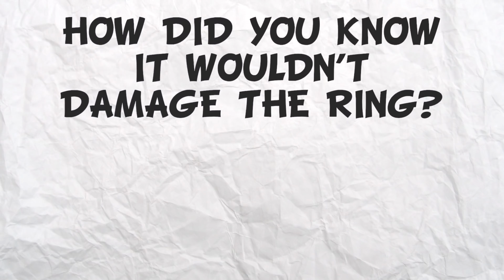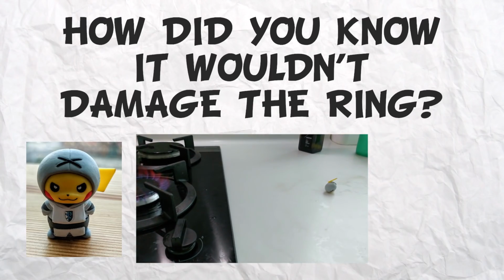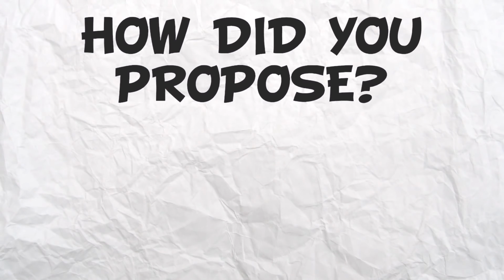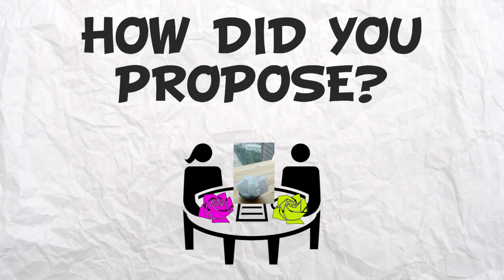Marriage Proposal w/ Flash Paper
“Turn Down” icon by Turn Down, from thenounproject.com
“Origami” icon by Simon Child, from thenounproject.com
“Dinner Date” icon by Gerald Wildmoser, from thenounproject.com
“Flower” icon by Favaro Bibi, from thenounproject.com
“Engagement Ring” icon by Chameleon Design, from thenounproject.com
“Magician” icon by Gan Khoon Lay, from thenounproject.com